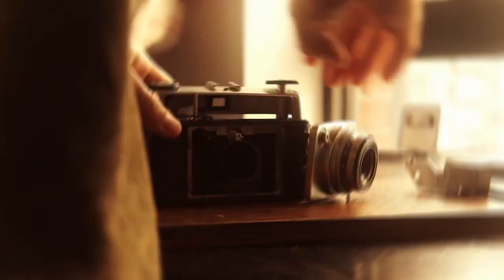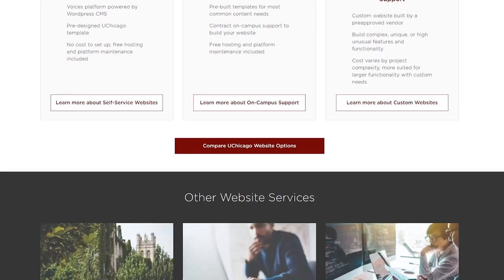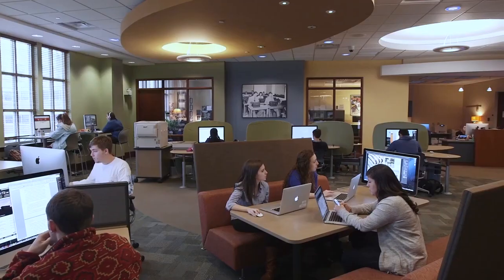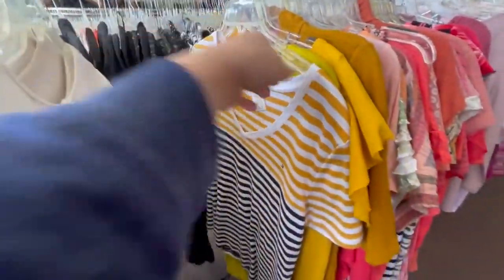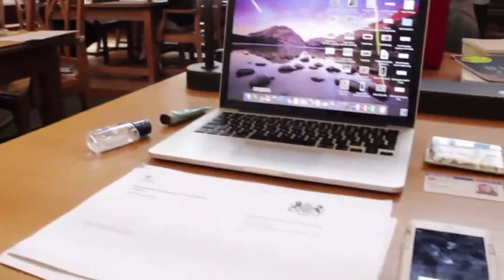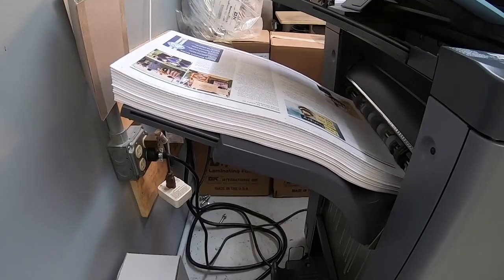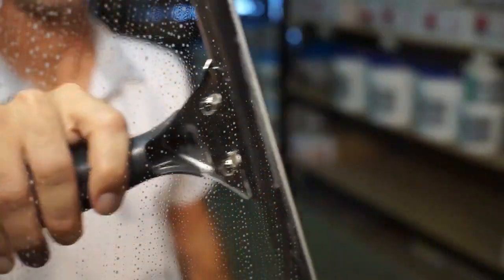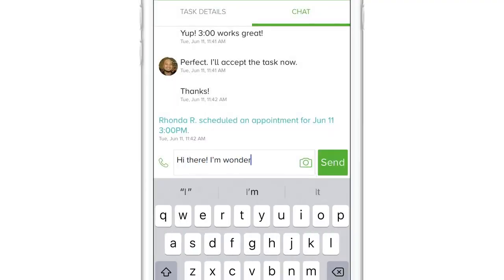6 GENIUS Strategies To Get Out Of STUDENT DEBT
If you’re a student, then you must be familiar with how difficult it is to make money as one. You have eight hours of school everyday, and some even have more than that because of extracurriculars, as the average student spends 5 hours per week participating in them.

This means that the average student simply doesn’t have time to get a job and earn some money for themselves, and this is what leads many students to resort to side hustles.